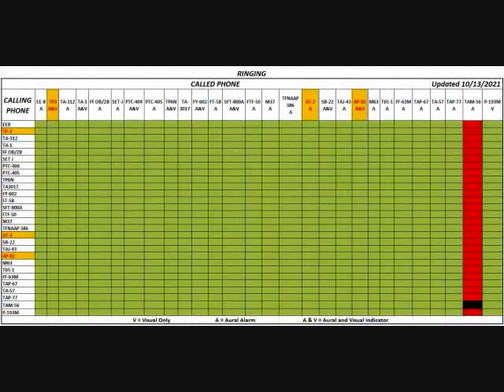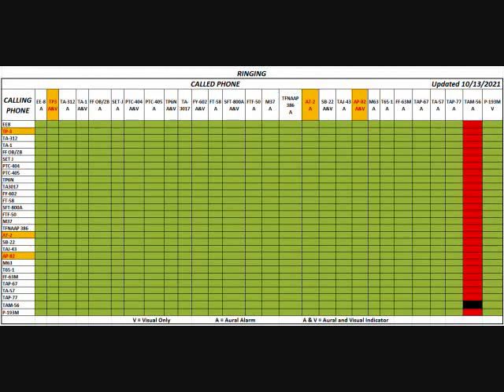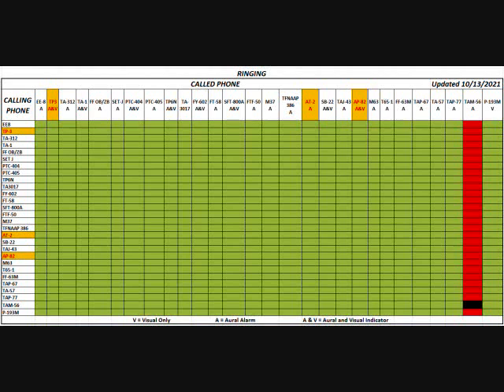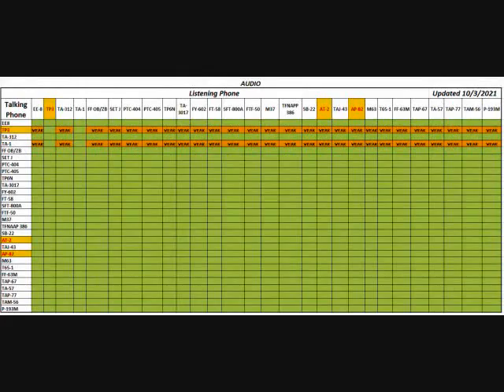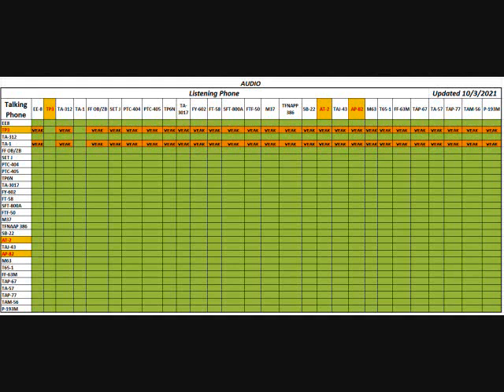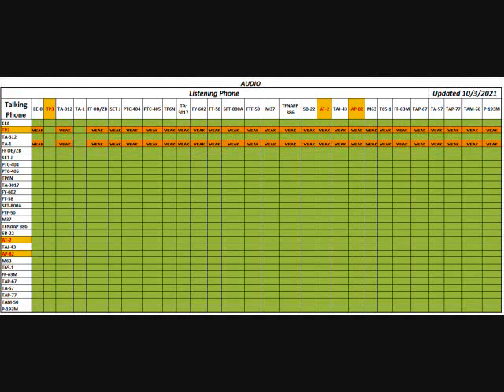FIELD PHONE OPS :Field Phone Interoperability Matrices